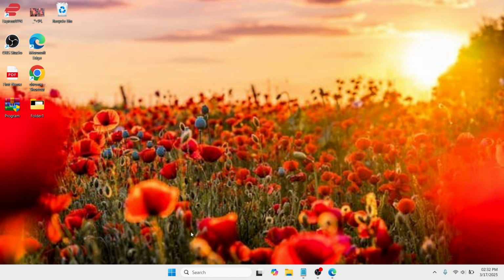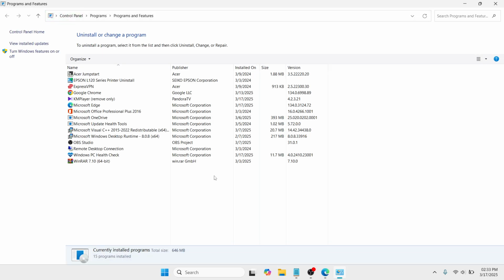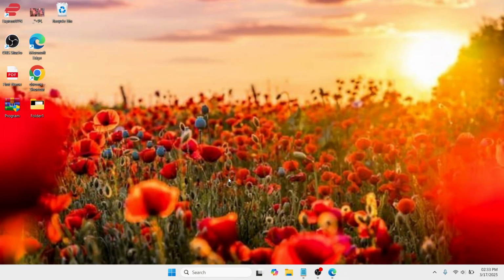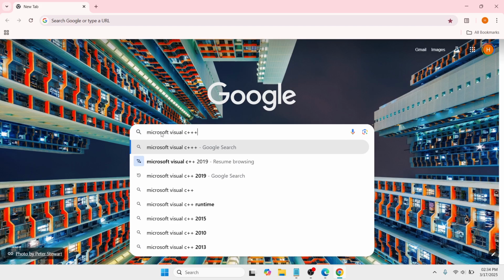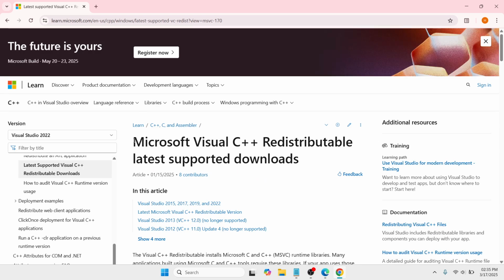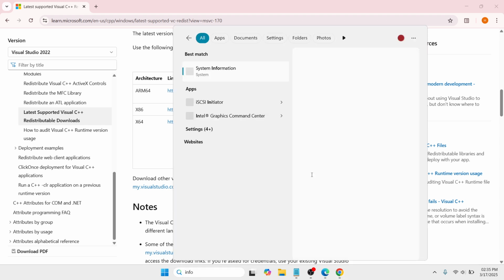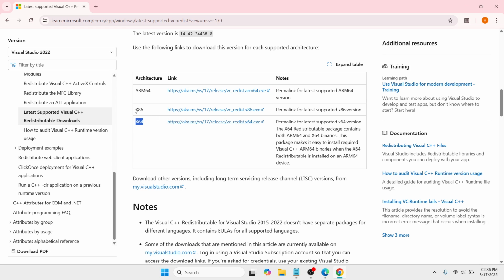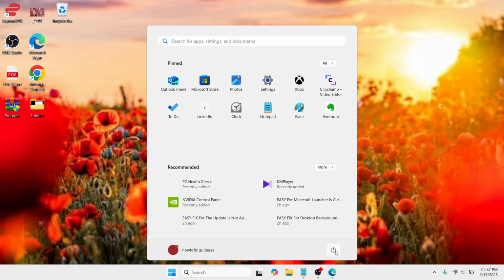EASY FIX For Bad Image MSVCP140.dll Is Either Not Designed To Run On Windows 11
The "Bad Image" error related to MSVCP140.dll prevents certain programs from launching properly. It usually occurs due to a corrupted or missing system file required by applications. Thankfully, there are quick methods to fix this and restore normal functionality.

0:00 Intro
0:17 Open programs & features
1:04 Uninstall microsoft visual c++
1:39 Download microsoft visual c++ redistributable
3:16 Check system type
4:50 Restart PC